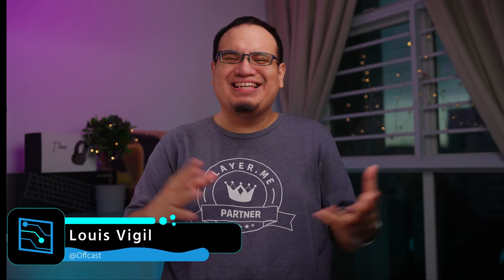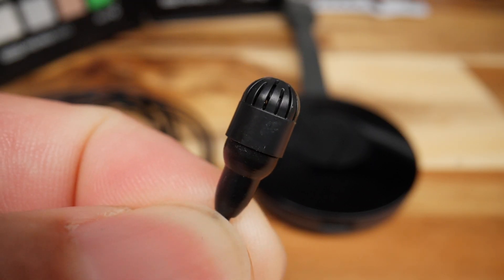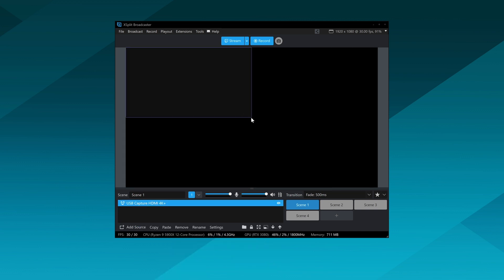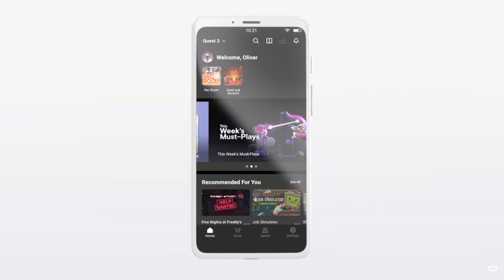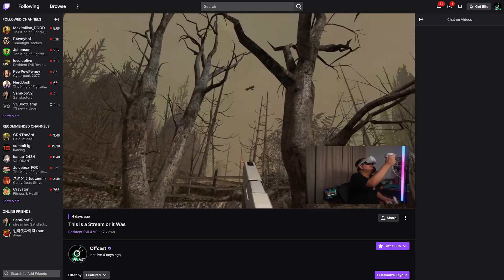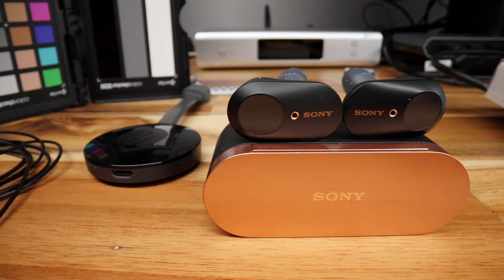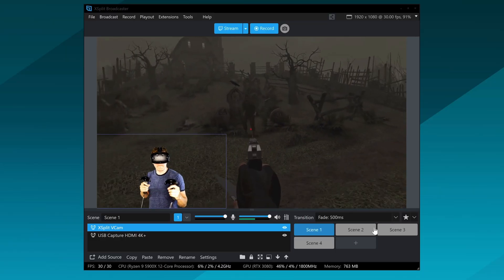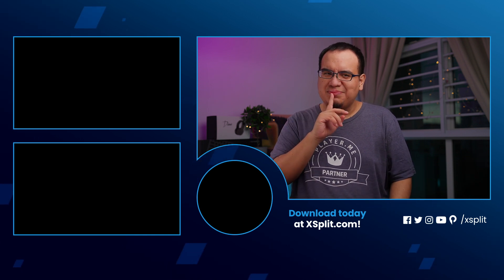How to Live Stream with the Oculus Quest on Twitch, Facebook and YouTube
A quick guide to live streaming with the Oculus Quest 2. Learn how to capture and record Oculus Quest 2 gameplay. Learn to how to live stream VR Gameplay.

Intro 00:00
Capture Oculus 00:27
Setting Up 01:22
Troubleshooting 02:48